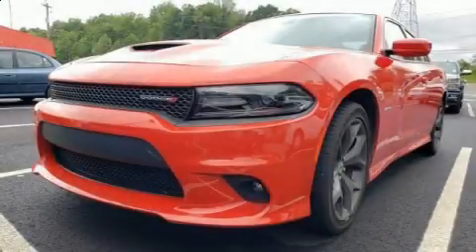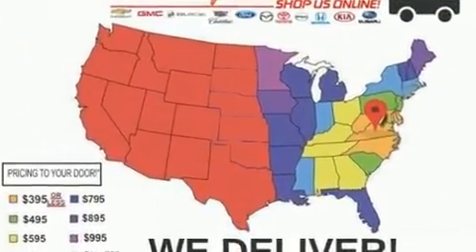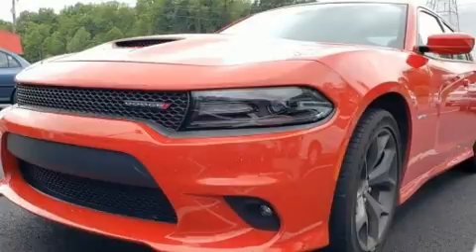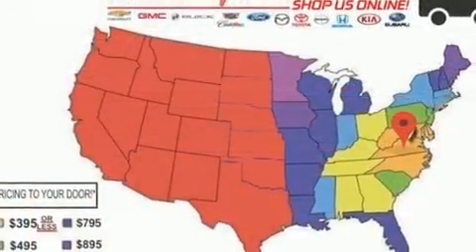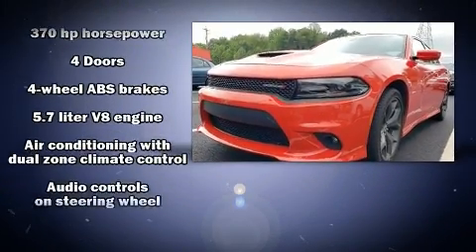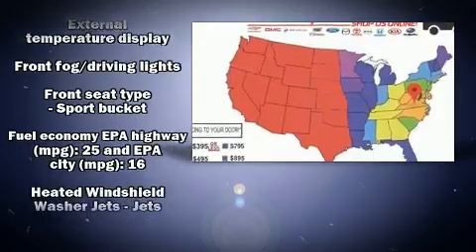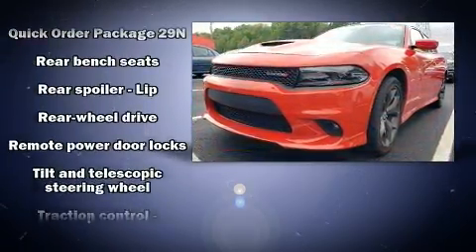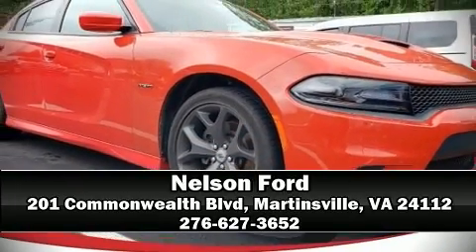2019 Dodge Charger R/T in Martinsville, VA 24112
Nelson Ford
201 Commonwealth Blvd

Get excited about the 2019 Dodge Charger. With less than 30,000 miles on the odometer, this 4 door sedan prioritizes comfort, safety and convenience. It features an automatic transmission, rear-wheel drive, and a powerful 8 cylinder engine. All of the premium features expected of a Dodge are offered, including: delay-off headlights, front and rear reading lights, speed sensitive wipers, an automatic dimming rear-view mirror, front bucket seats, tilt and telescoping steering wheel, and remote keyless entry. Dodge ensures the safety and security of its passengers with equipment such as: dual front impact airbags, front side impact airbags, traction control, brake assist, anti-whiplash front head restraints, a panic alarm, an emergency communication system, and 4 wheel disc brakes with ABS. For added security, dynamic Stability Control supplements the drivetrain. Our sales staff will help you find the vehicle that you've been searching for. We'd be happy to answer any questions that you may have. Come on in and take a test drive!